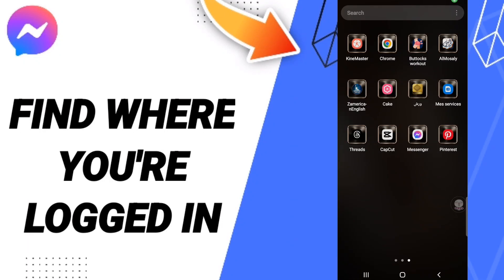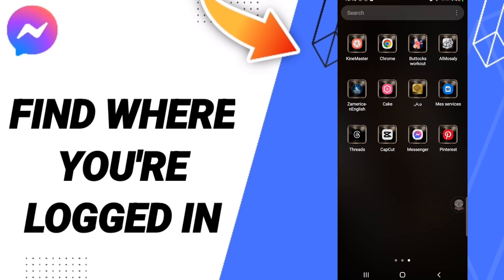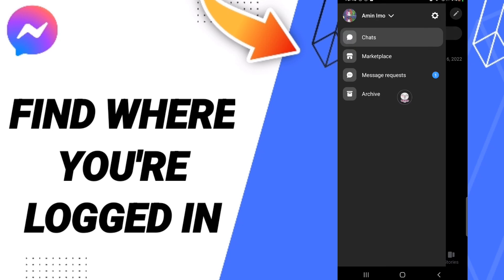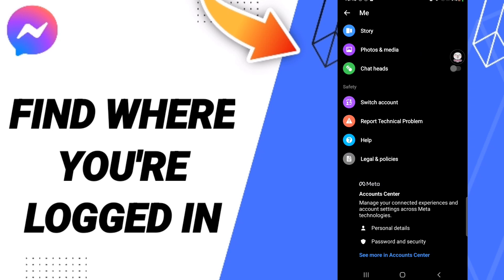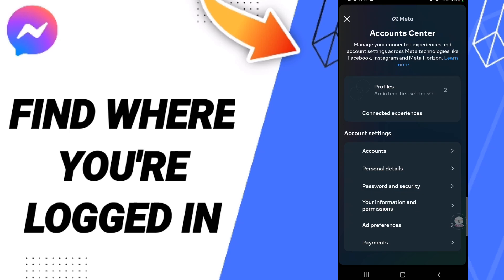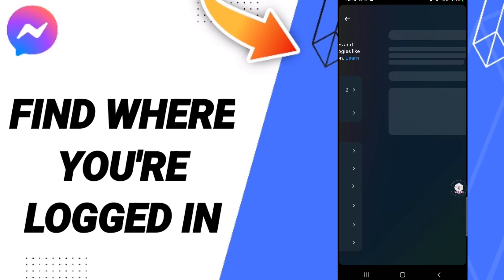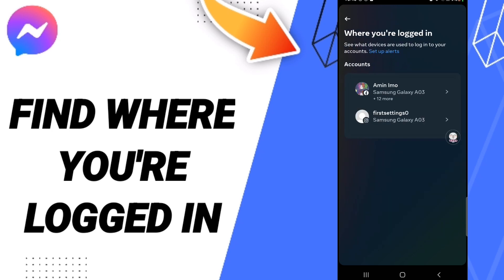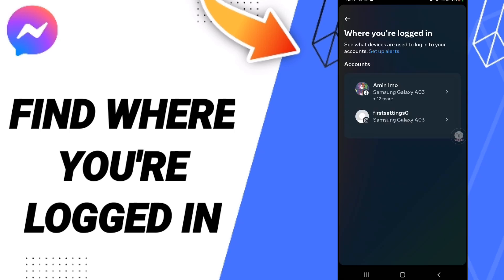How To Find Where You're Logged In On Messenger App